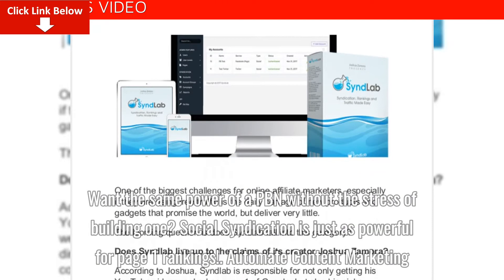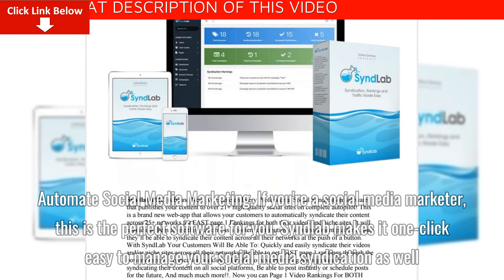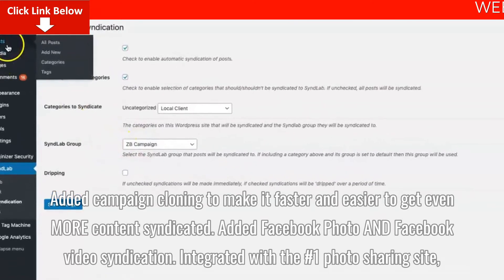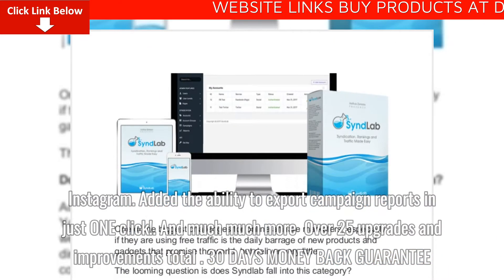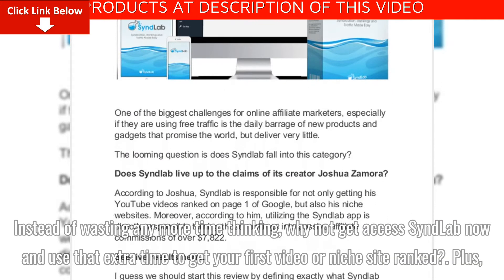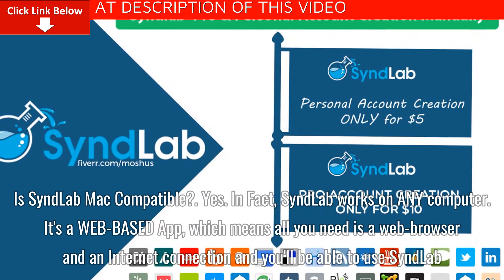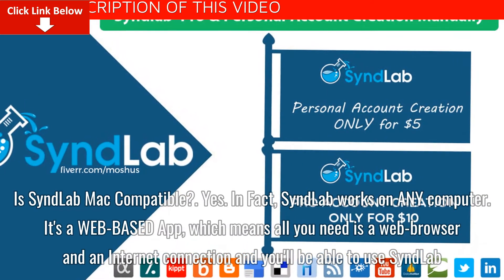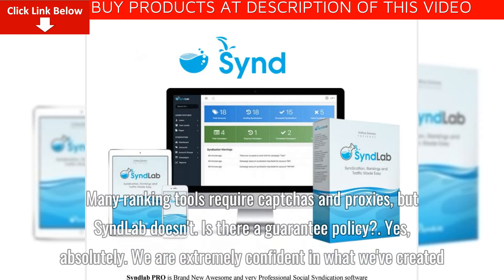SyndLab Lite Best Full Review + Demo – DISCOUNT Code 50% Off Promo + Activator + Tutorial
What is SyndLab?

SyndLab is a web-based app that can be accessed from ANY computer from ANY location as long as you have an Internet connection. Once you login, you’ll be able to quickly and easily connect to over 21+ social syndication sites.Once connected, you’ll be able to syndicate ANY content you’d like, whether it’s videos, blog sites, web 2.0 sites, pretty much ANY content you’d like.

You’ll also be able to syndicate your content immediately, or schedule them for up to TWO weeks in the future! This will allow you to get FAST page 1 rankings completely hands-free.

Is SyndLab Mac Compatible?

Yes. In Fact, SyndLab works on ANY computer. It’s a WEB-BASED App, which means all you need is a web-browser and an Internet connection and you’ll be able to use SyndLab.

Do I need any proxies or Captchas to make SyndLab work for me?

Nope. We’ve created SyndLab in a way that you don’t need any captchas or proxies to make it work. Many ranking tools require captchas and proxies, but SyndLab doesn’t.

Is there a guarantee policy?

Yes, absolutely. We are extremely confident in what we’ve created. So confident that you’ll be able to use SyndLab for a full 30-days and if within those 30 days you feel SyndLab is not for you, then just shoot us an email and we’ll give you a full refund.

Does SyndLab work for local marketing?

Yes, absolutely. We’ve built SyndLab to work for ANYTHING you’re looking to do online. Local, Affiliate marketing, CPA marketing, eCommerce, pretty much anything that you need targeted traffic for.